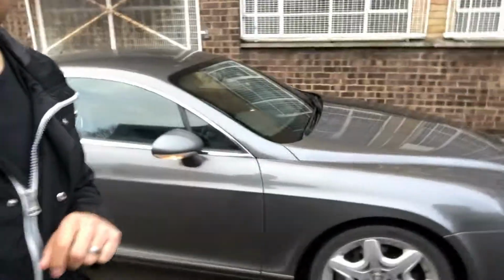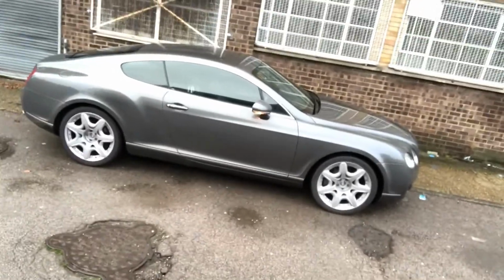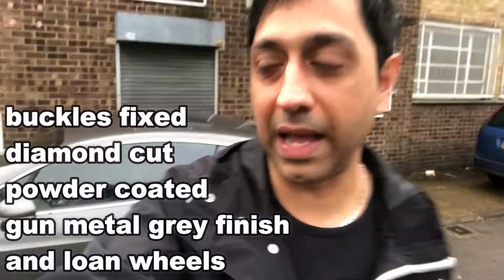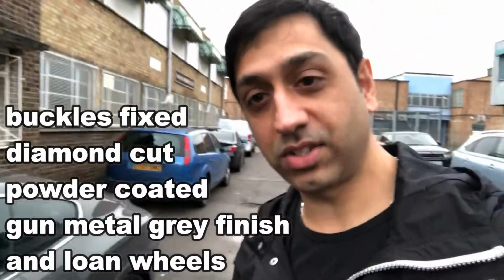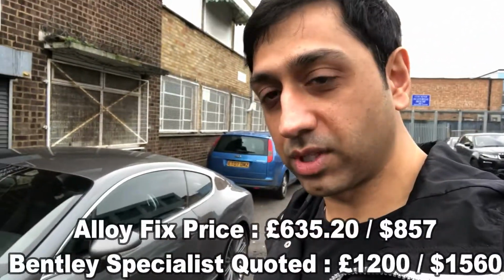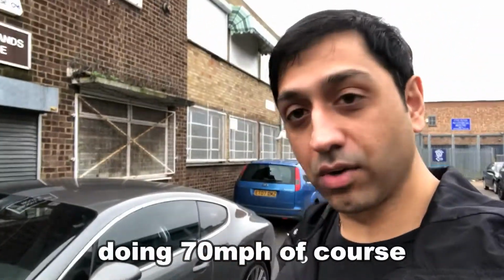BENTLEY ALLOY REFURB - How Much to Refurb - ALLOY FIX